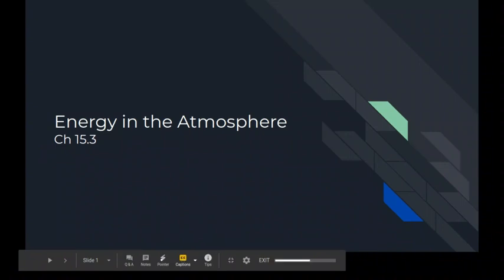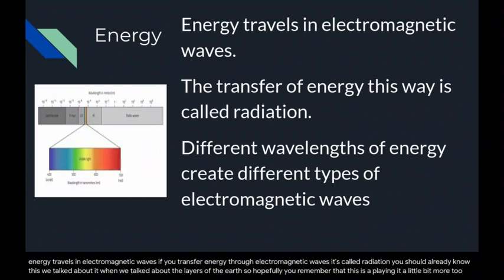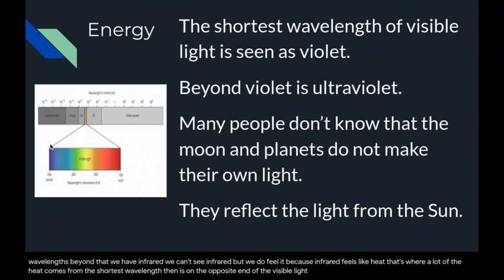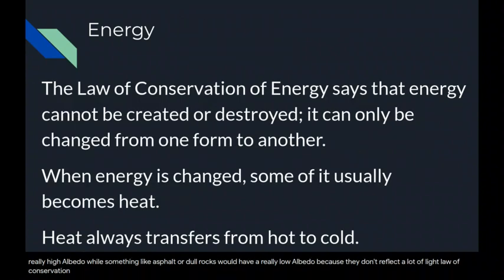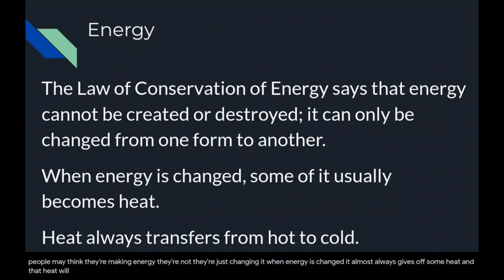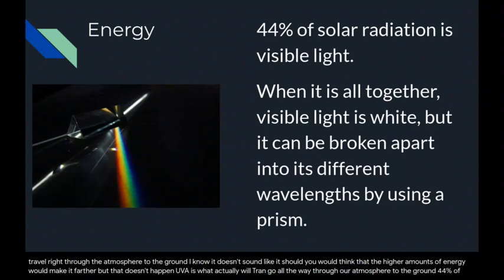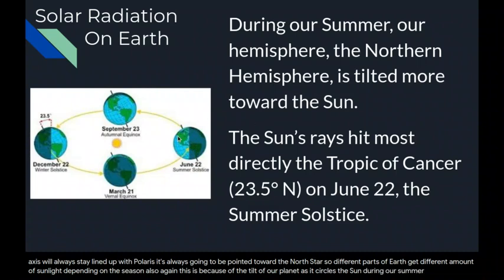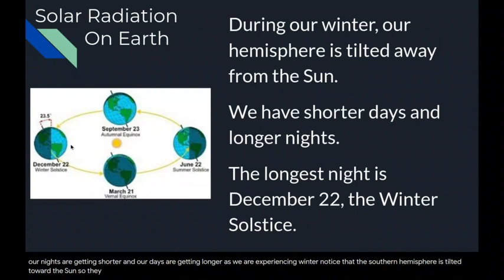Ch 15.3 Energy in the Atmosphere Lecture